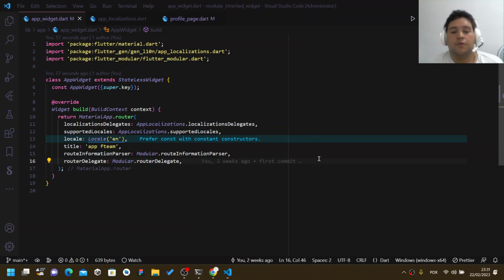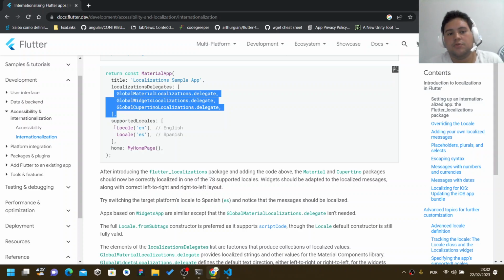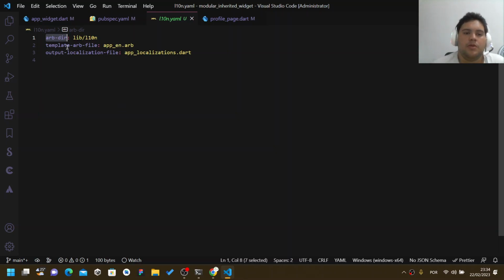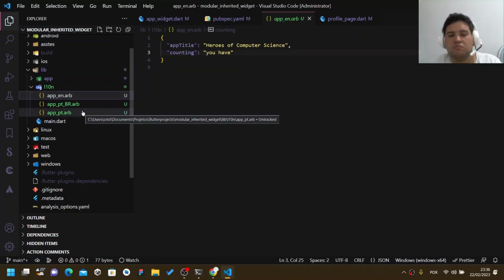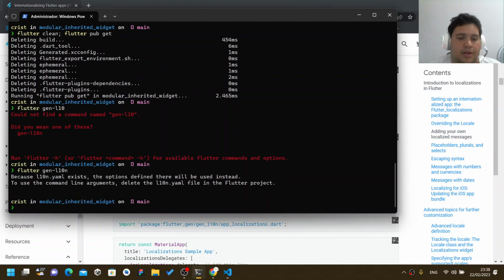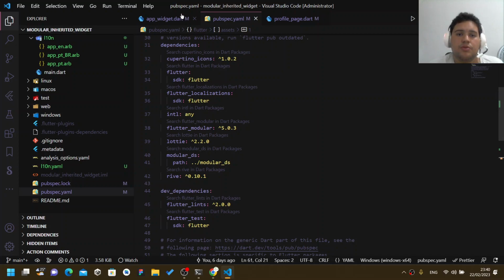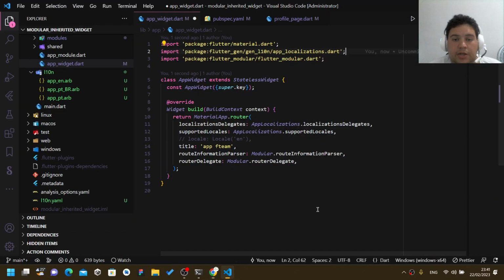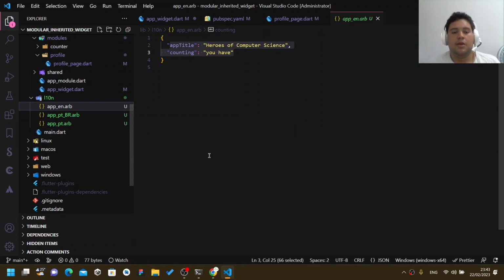Flutter Internationalization: How To Make Your App Global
In today's globalized world, developing an app that caters to a diverse audience is critical. This is where internationalization comes in - the process of designing an app to support different languages, regions, and cultures. In this video, we'll show you how to internationalize a Flutter app to reach a wider audience. You'll learn the step-by-step process of integrating localization, translation, and language support into your app's user interface.